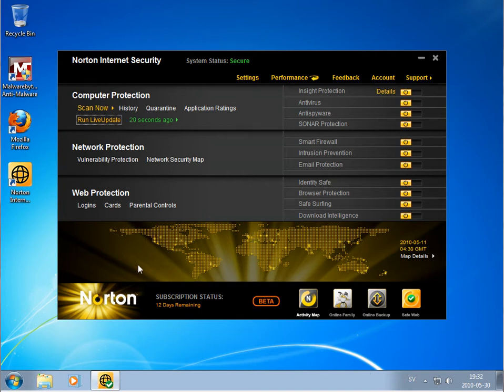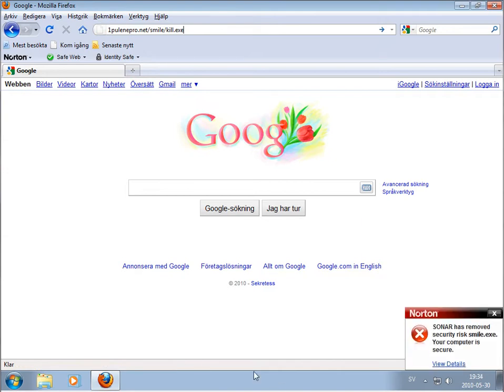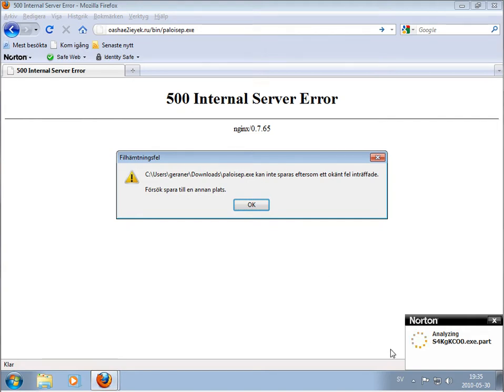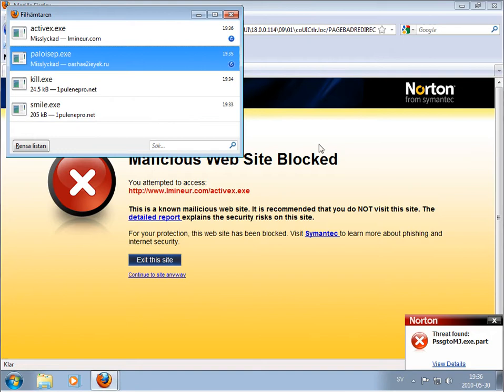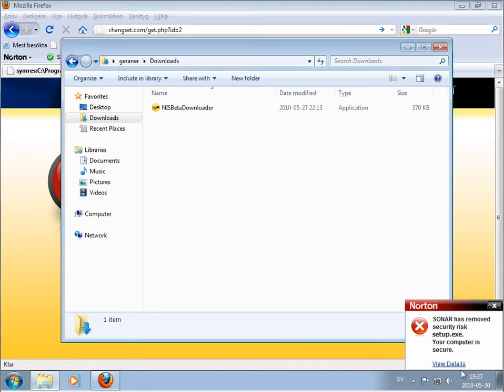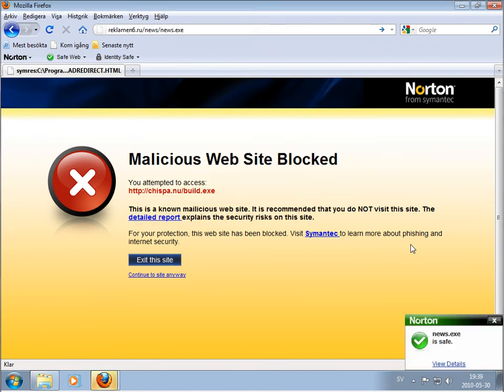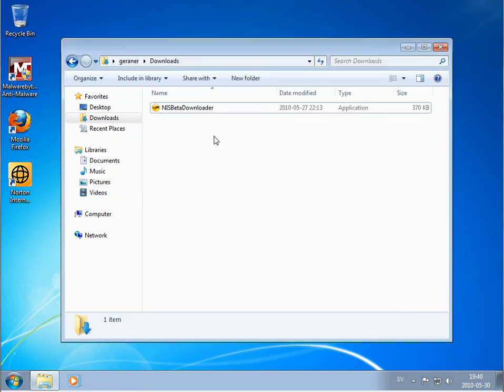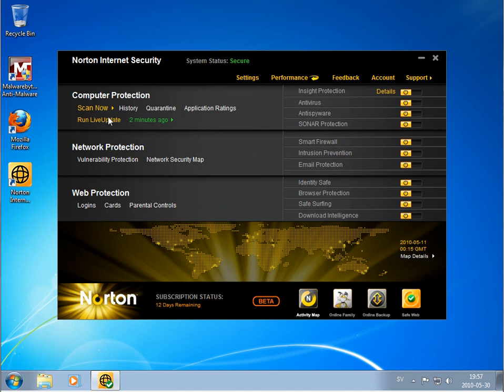Norton Internet Security 2011 (Beta)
Testing the new Norton Internet Security 2011 Beta against 10 malware links.